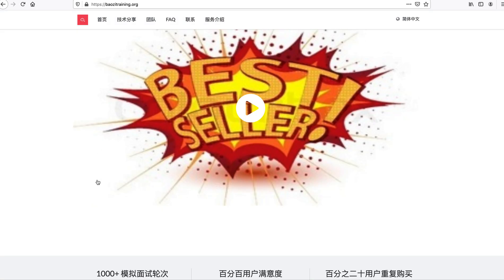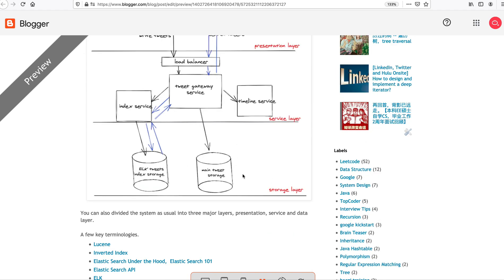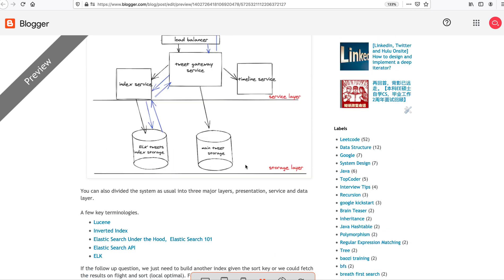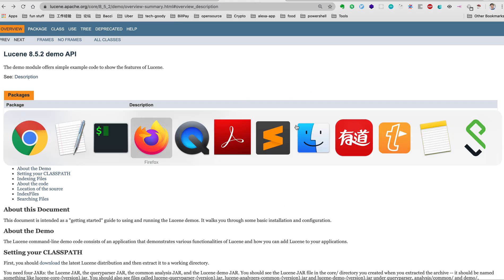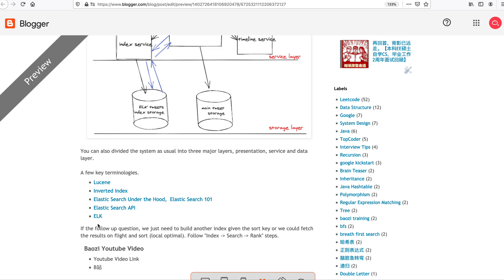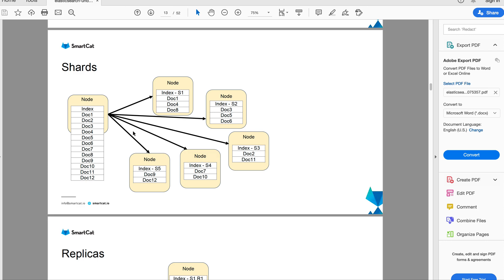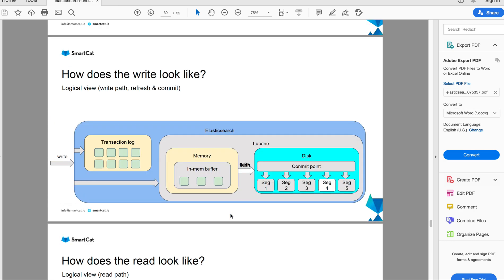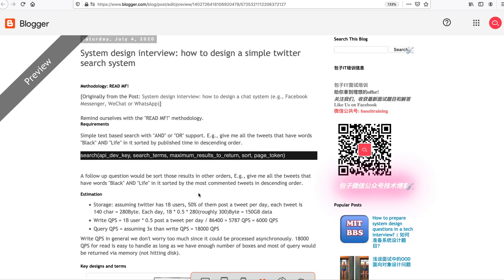Baozi Training System design interview: how to design a simple twitter search system